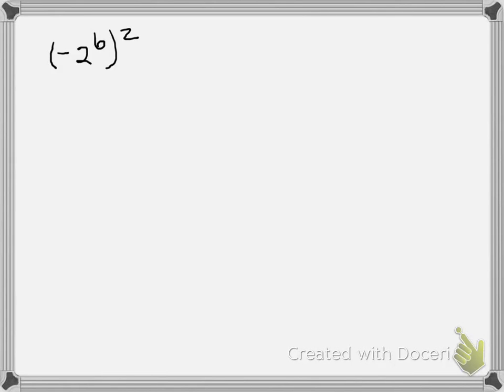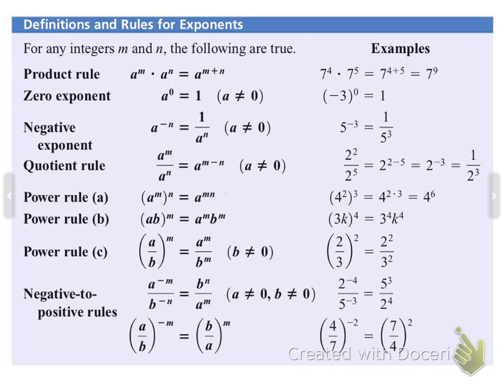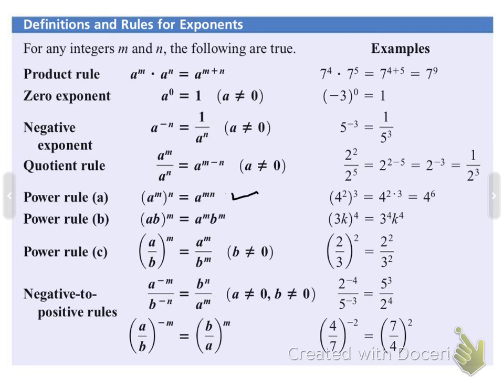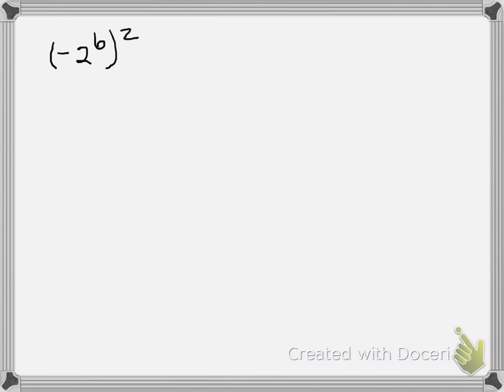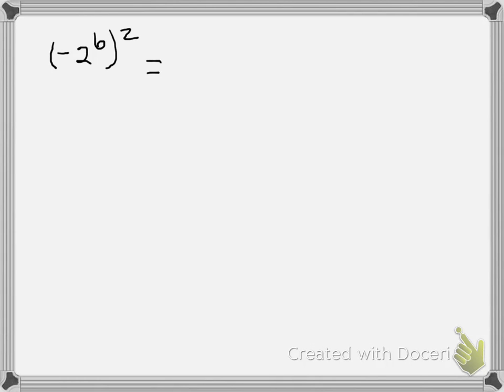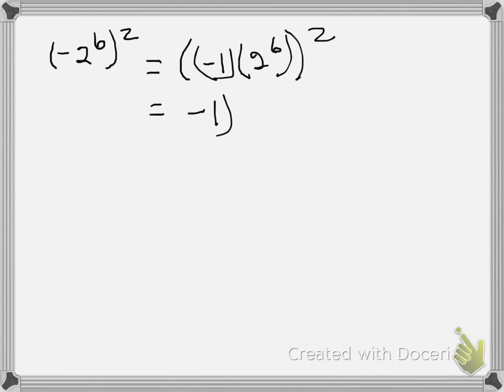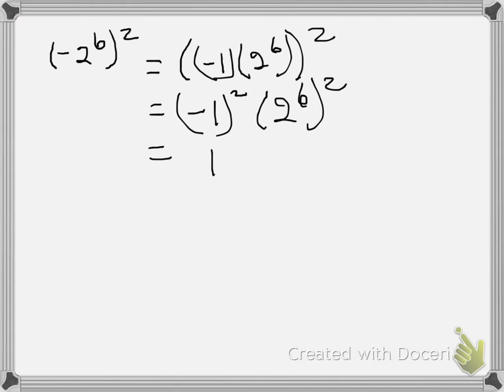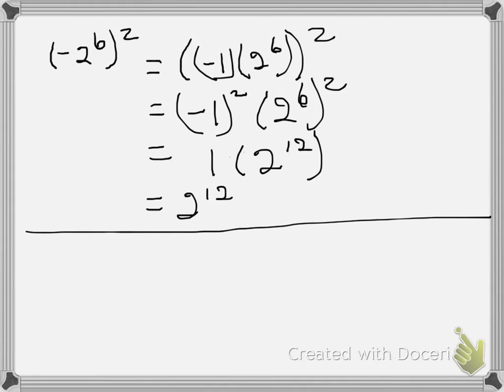Rules for exponents - raising negative numbers to powers